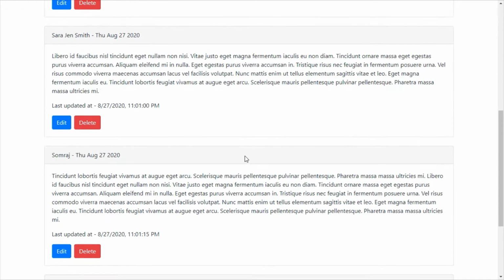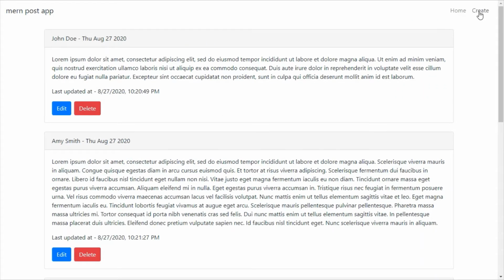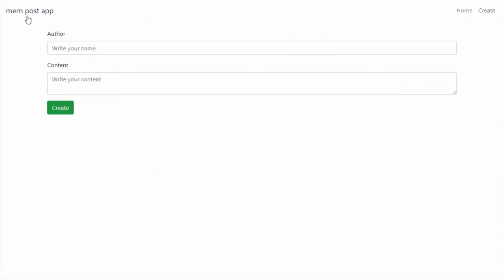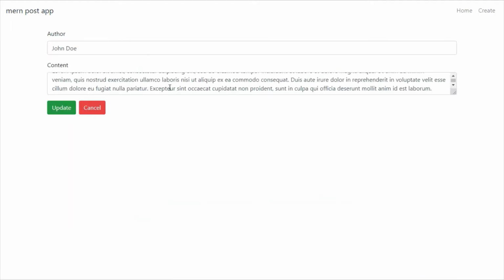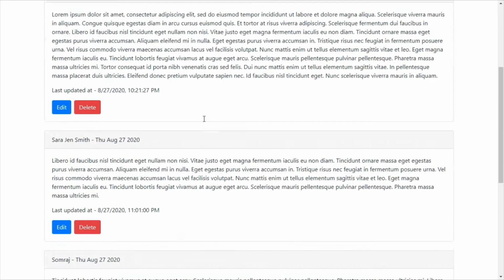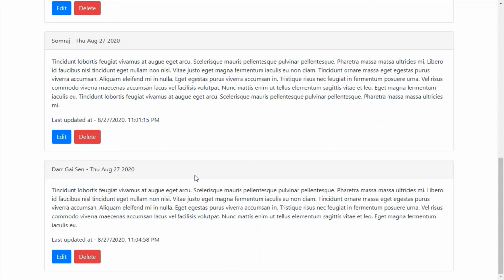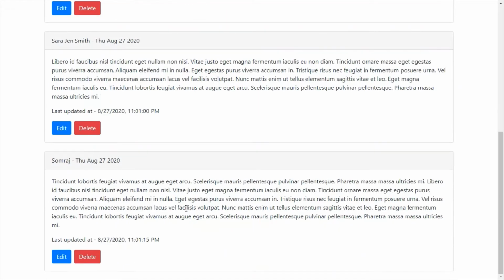MERN Stack Tutorial 0 Introduction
Basic Course Introduction